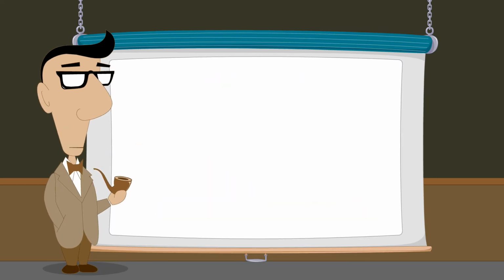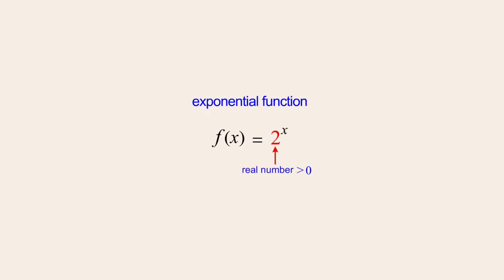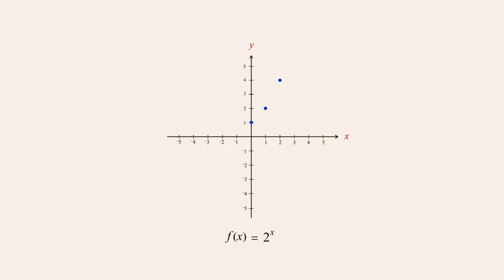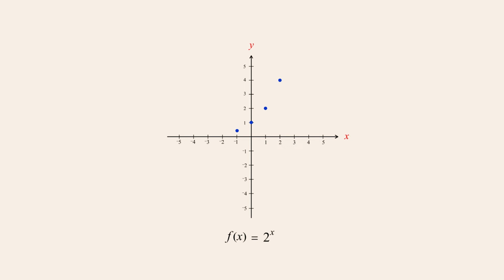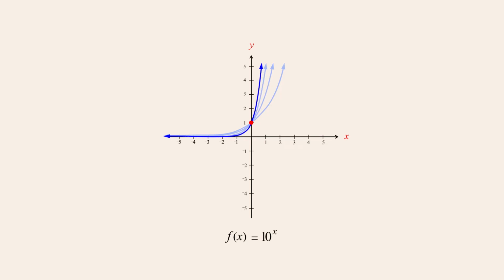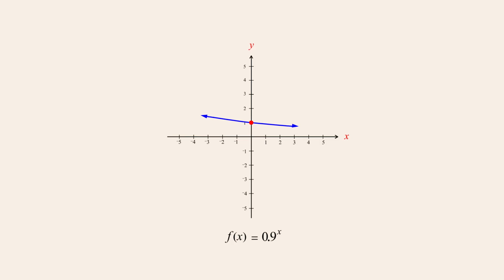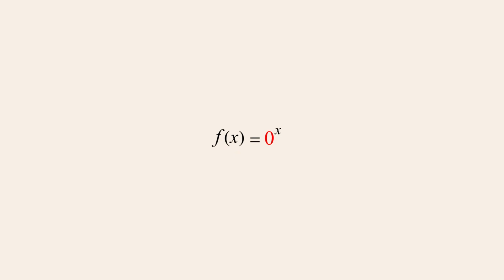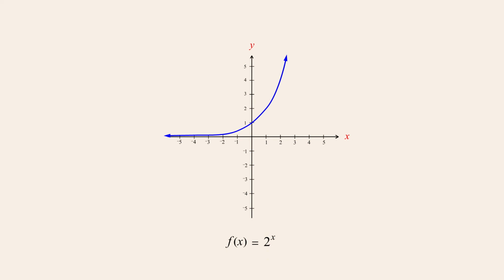Algebra 95 - Introduction to Exponential functions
The exponential function is one of the most important functions in mathematics.  Exponential functions consist of a constant, called the "base" of the function, with a variable exponent.  Exponential functions are frequently used in many areas of business and science, and are commonly encountered in banking and investing to calculate compound interest and return on investments.  This lecture introduces the concept of an exponential function and discusses some of its most important properties.